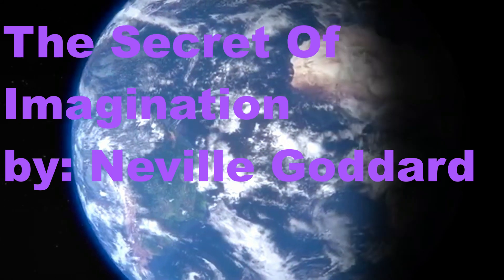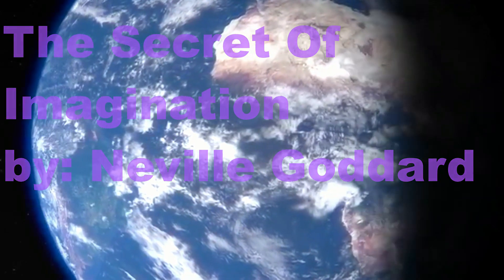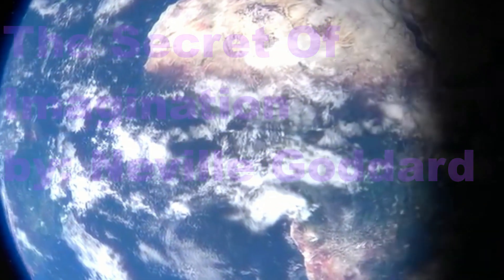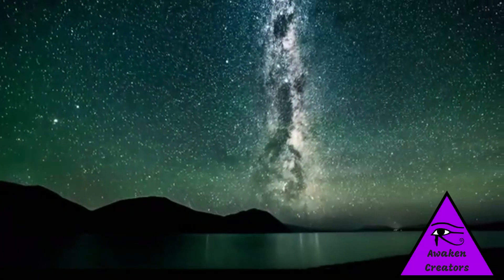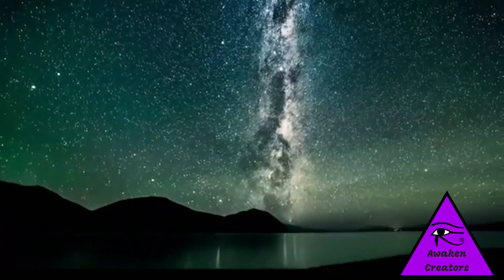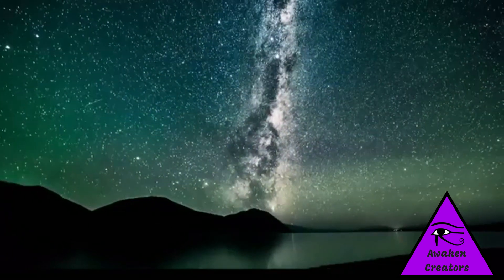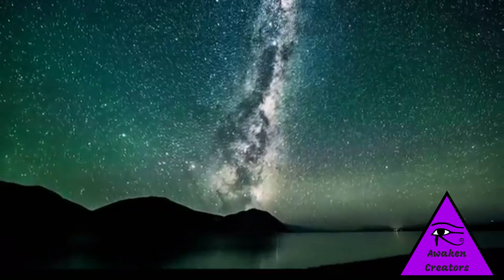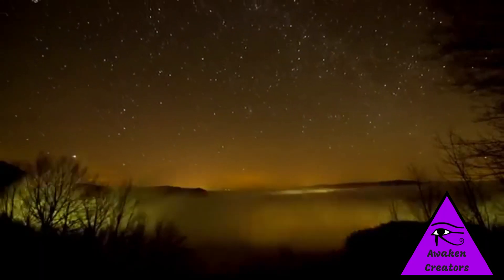Neville goddard techniques👉 2019 (the secrets of imagination 432hz)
Are you looking for information about neville goddard techniques?

Is it important for you to get the right details about neville goddard books?

Do you want to get info about neville goddard testimonials?

Discover More Expert Tips and Information About  neville goddard techniques...

Including:

- neville goddard techniques

- neville goddard books

- neville goddard testimonials

- neville goddard exercises

- neville goddard relationships

Finally! You can stop struggling with ...

When it comes to  neville goddard techniques - One of the biggest challenges people have is ...

Do you know the biggest mistake made when looking to find out more about neville goddard techniques or neville goddard books?

One of the biggest mistakes people make is ...

You want to .

Here are some of the top neville goddard techniques tips that will Help You...

Source:

Need Top Expert Help for neville goddard techniques? We are ready to help you now!

To see the best neville goddard techniques & testimonials,
click here now:

When you are looking for solutions about neville goddard techniques - you are probably trying to find more details about ...

Source:

Do you want to know how to ?

Get help finding information and resources relating to:

- neville goddard techniques

- neville goddard books

- neville goddard testimonials

- neville goddard exercises

- neville goddard relationships

-neville goddard imagination

-neville goddard feeling is the secret
-neville goddard meditation
-neville goddard money

***Online Course coming soon***

If anyone would like to donate to my cause and helping me provide this knowledge to everyone and empowering everyone unfortunately it does cost to travel but I'm not asking for anything but if you want to out of the kindness of your heart please help me through patreon to donate anything even if it's a smile🤗

Donate $5 to get a shout out for you or your business at the end of my video.

Donate $20 and have a live 1 hour video chat 1 on 1 solving all your problems personally and quickly-

Join my face book family for incredible support and 1 on 1 coaching with me-